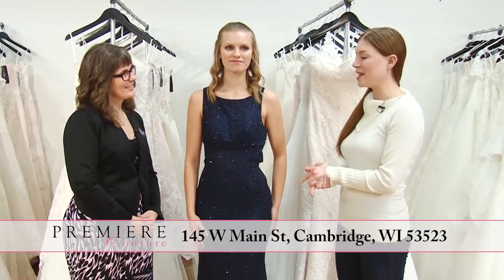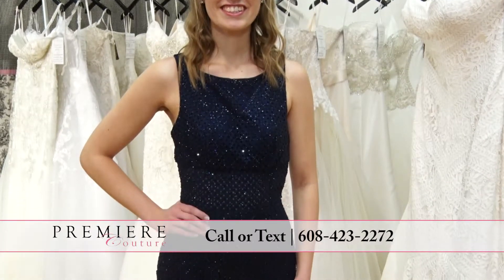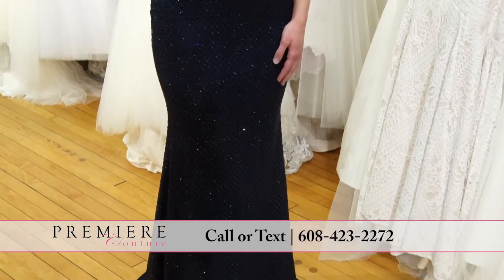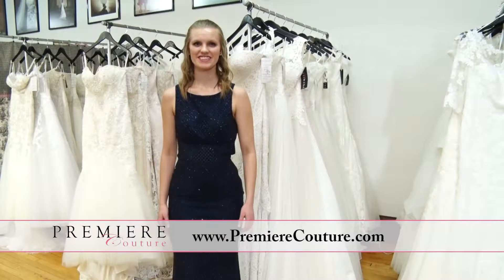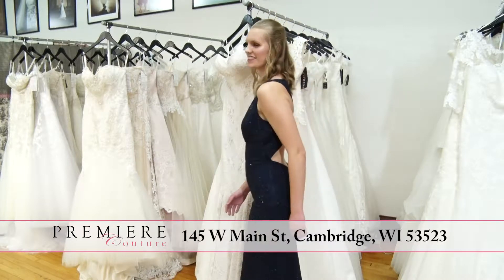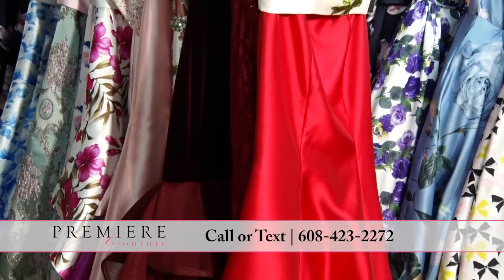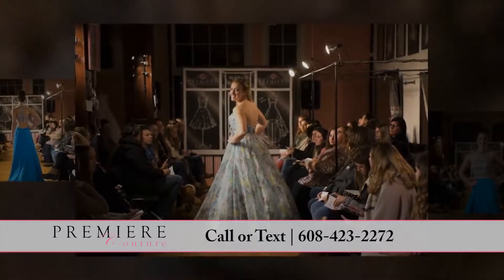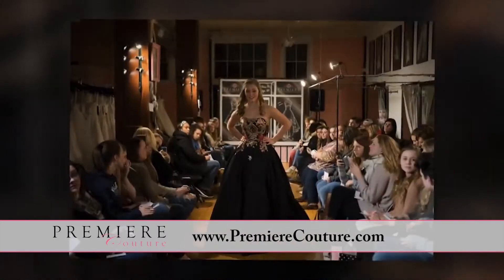Premiere Couture Prom Pick - Sparkling Rhinestone Gown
"The only thing you'll love more than your Premiere Couture dress, is your story about finding it."